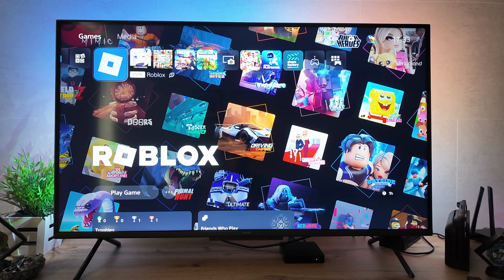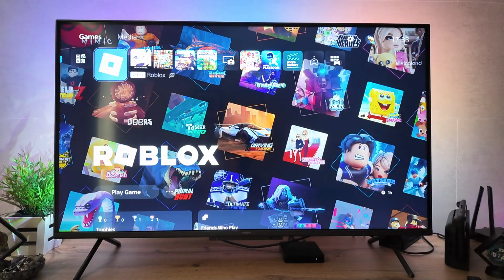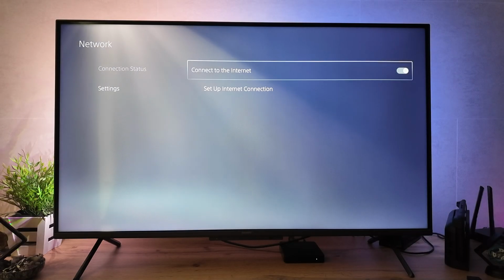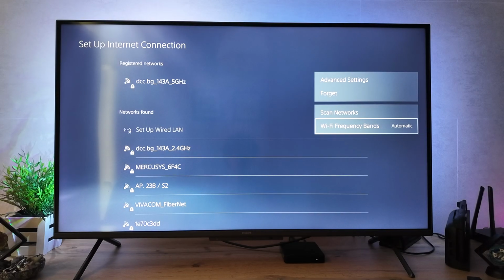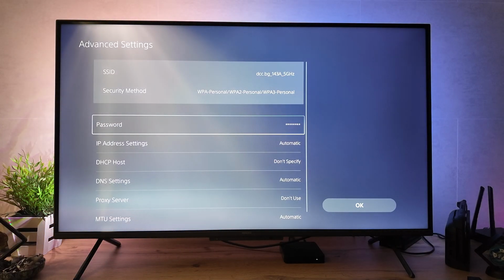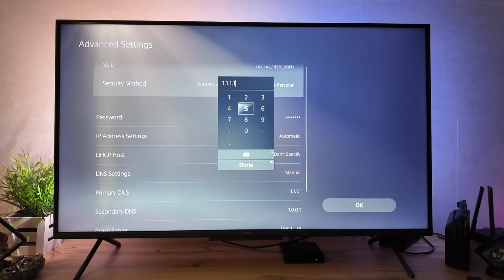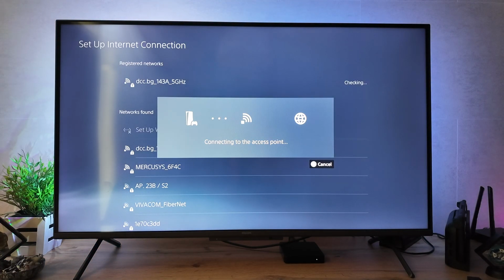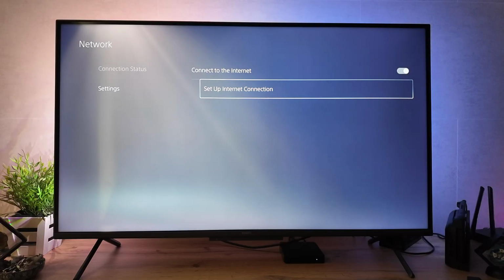How To Fix Fall Guys Connection Error On PS5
In this video I show you How To Fix Fall Guys Connection Error On PS5